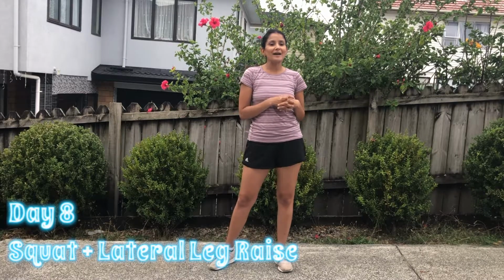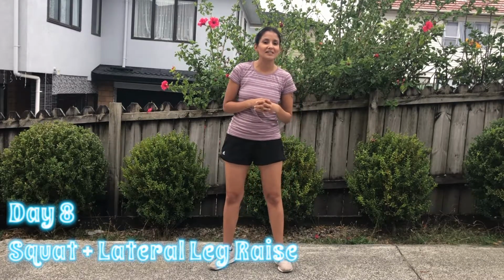Day 8- Squat with Lateral Leg Raise I 30 Day 100 Squats Challenge I BE DAZZLED FITNESS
Great job completing week 1! Week 2 gets a little bit harder so make sure you take breaks when you need it!